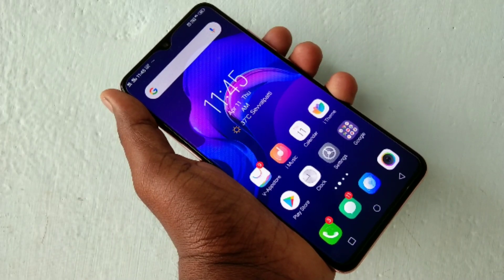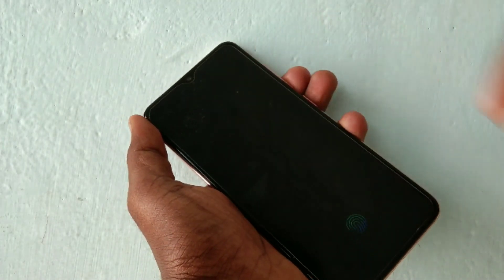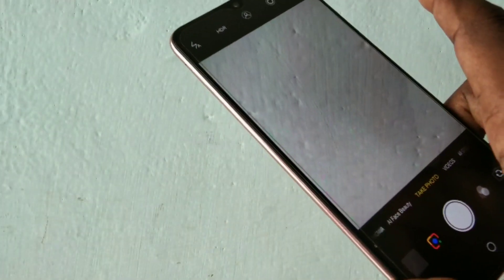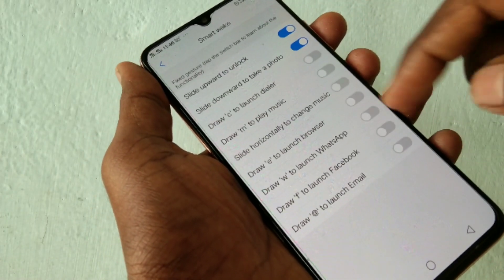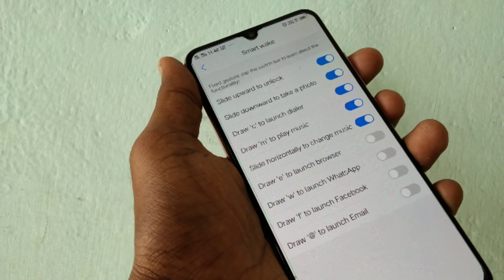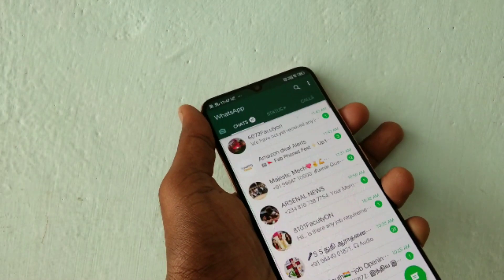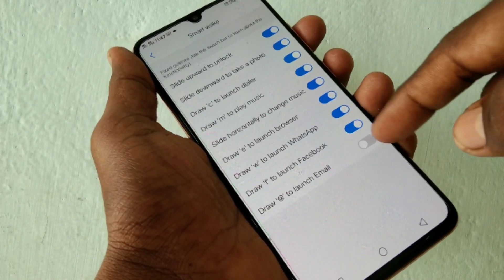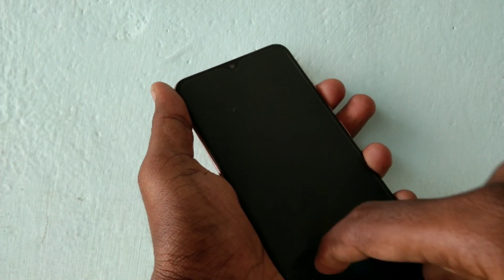How to use smart motion smart wake in Vivo V11 Pro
Learn here how to use smart motion smart wake in Vivo V11 Pro smartphone.